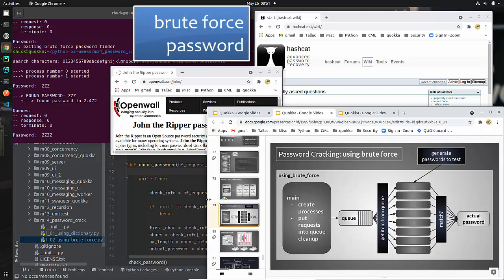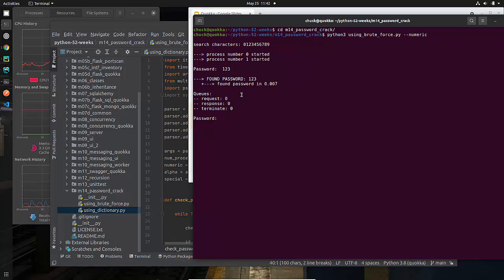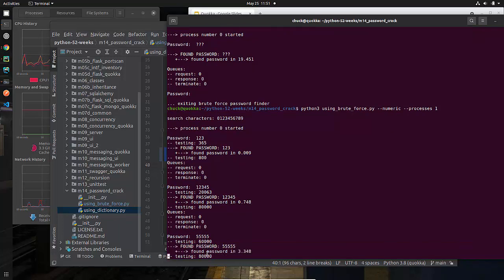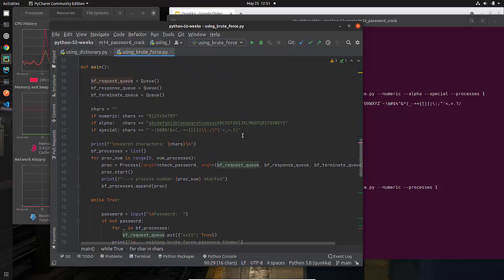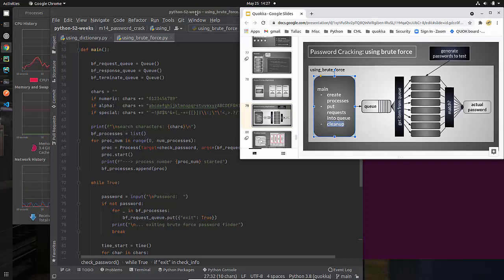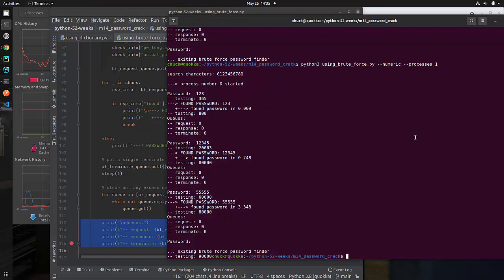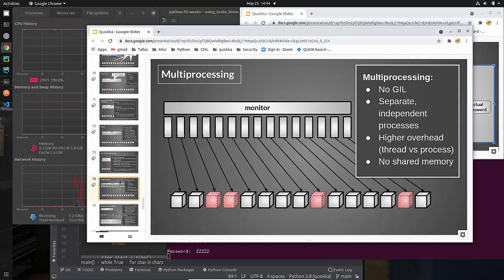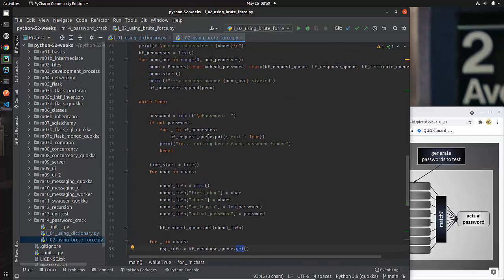week 59 brute force password (including multiprocessing and queues)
Description of brute force password cracking code, which includes the use of queues and multiprocessing.